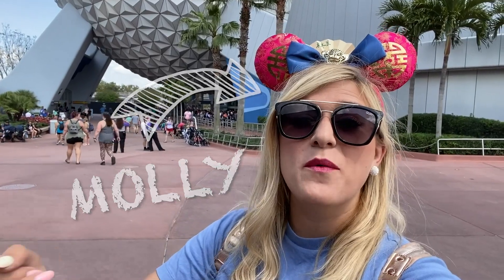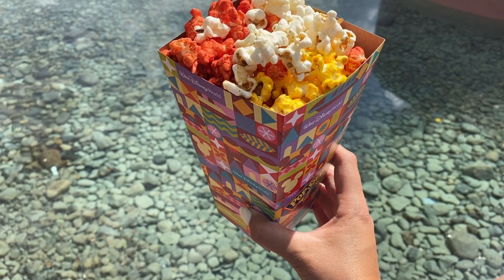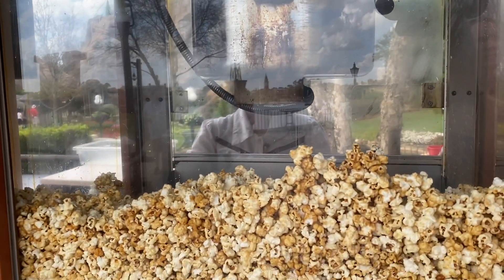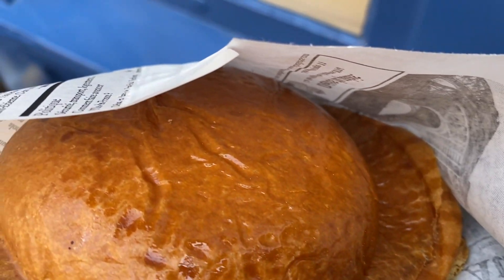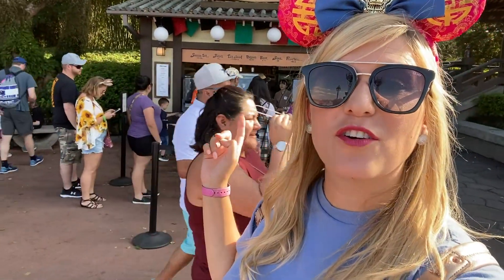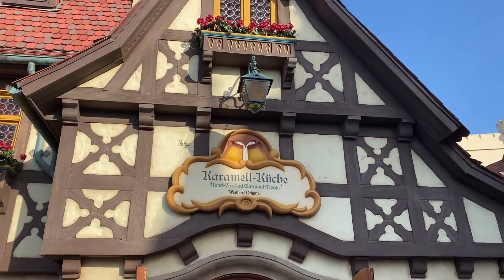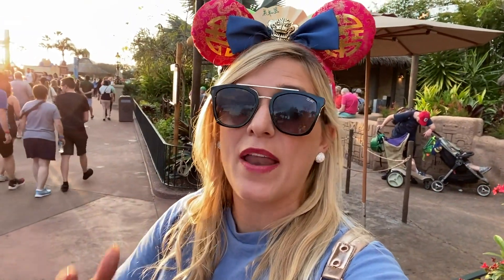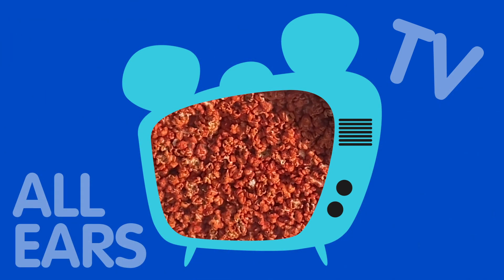The 5 Best Things You Can Eat in Disney World's Epcot!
Molly's counting down her absolute favorite snacks in Epcot today! Learn about the best places to get your popcorn bucket refilled and find out where to find the best frozen treat in ALL of Disney World!